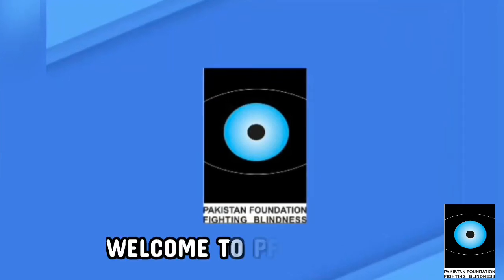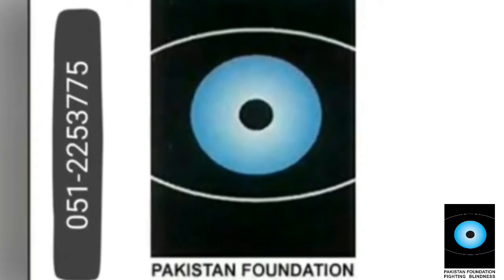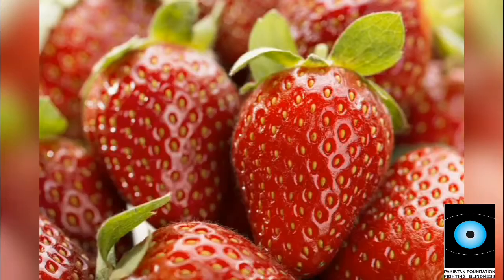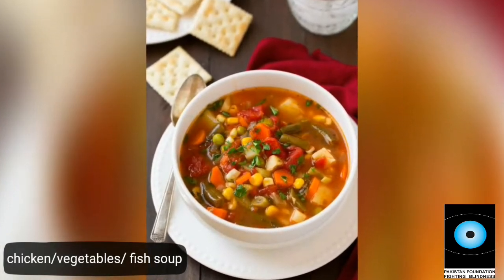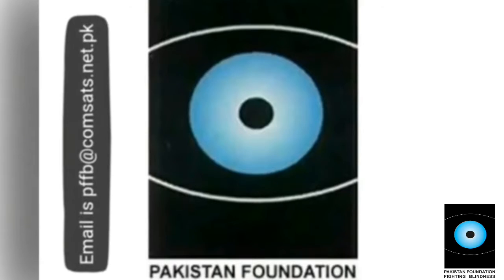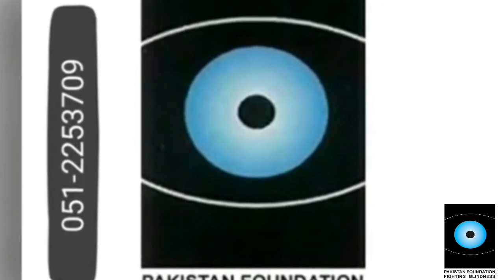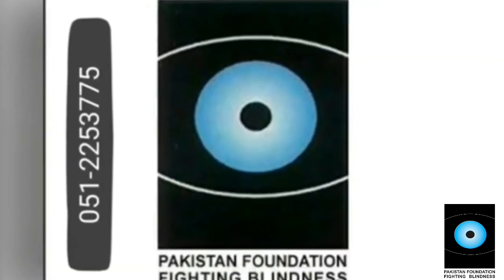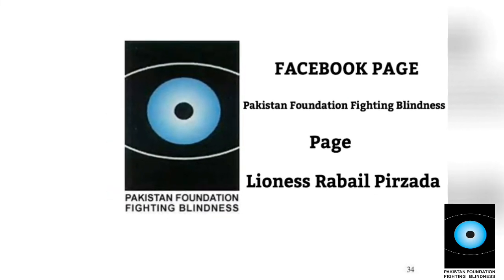PFFB Youtube Channel- How to Boost your Immune System- English Version